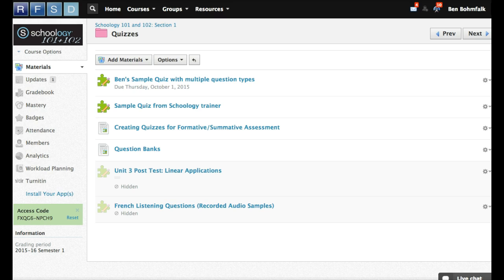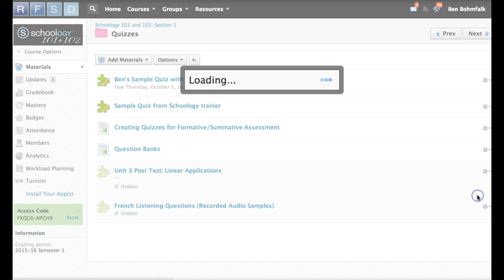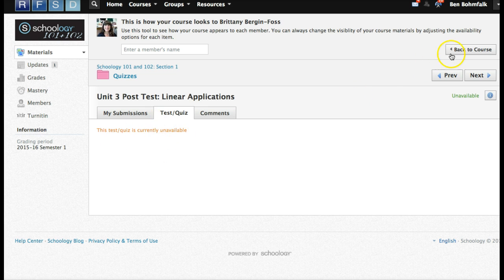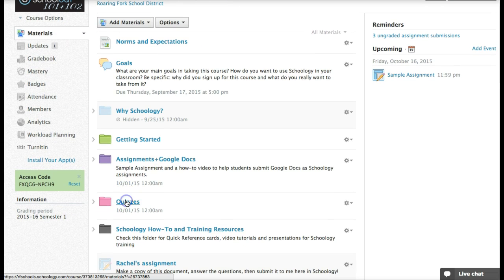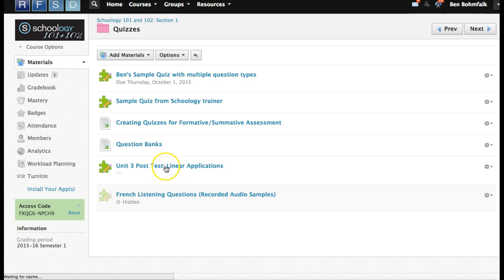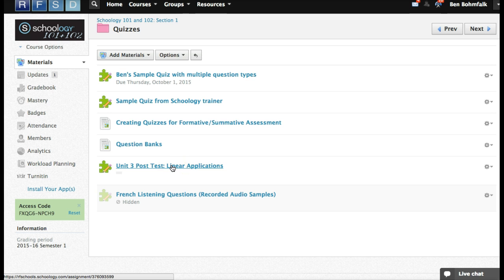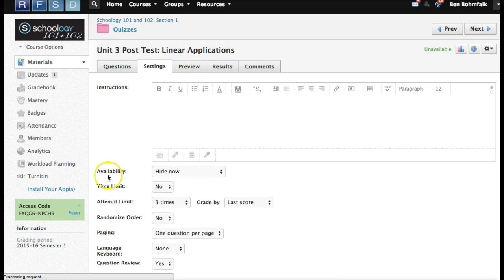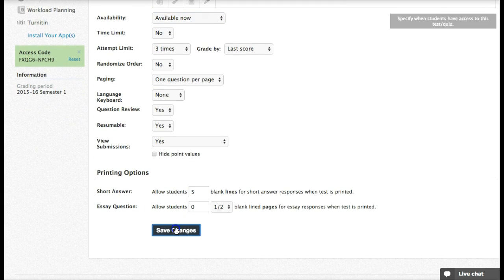Schoology Test/Quiz Availablility Settings